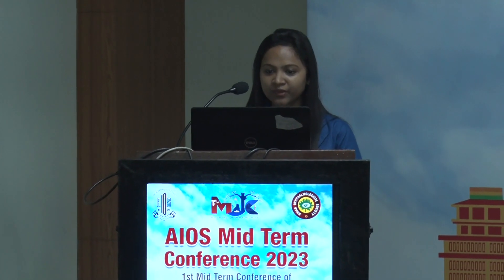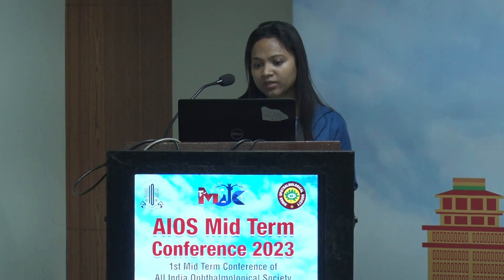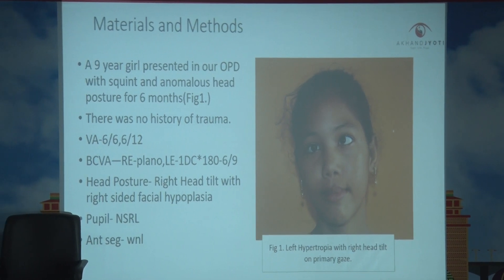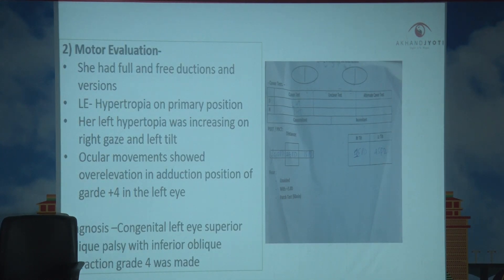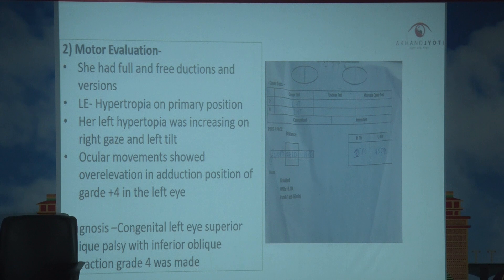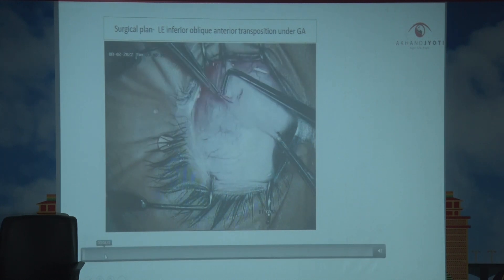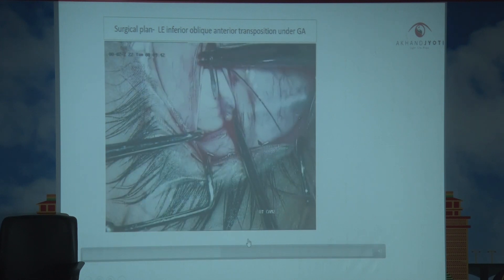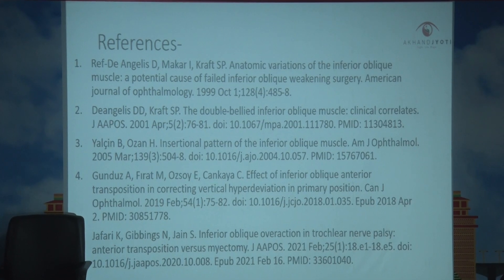AIOCMTC1 2023 GP56 topic DR SANDHYA KUMARI An interesting case of bifid insertion of inferior o